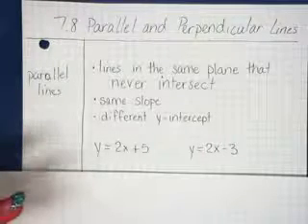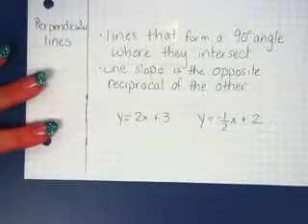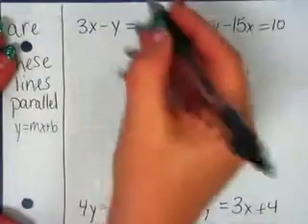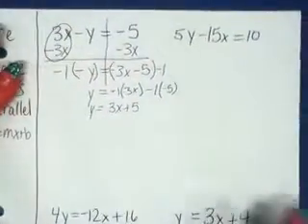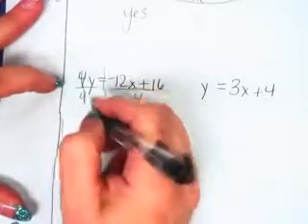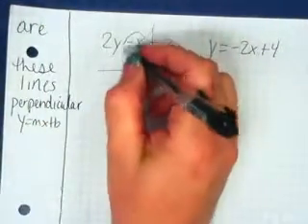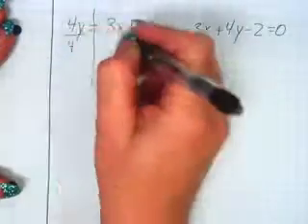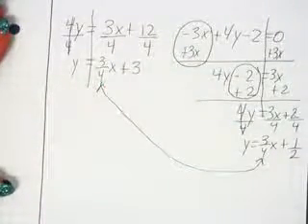7.8 Parralel and Perpendicular Lines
TeacherTube User: Lauraannbarker

7.8 Parallel and Perpendicular Lines